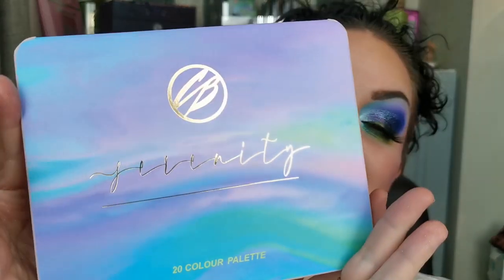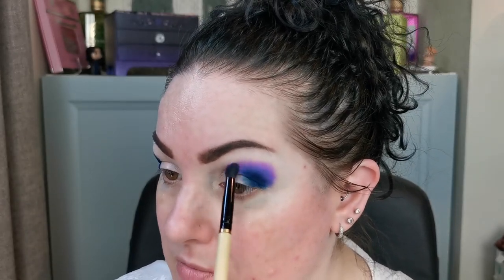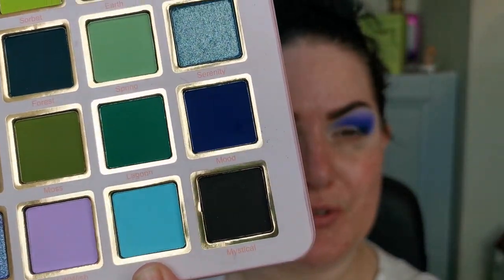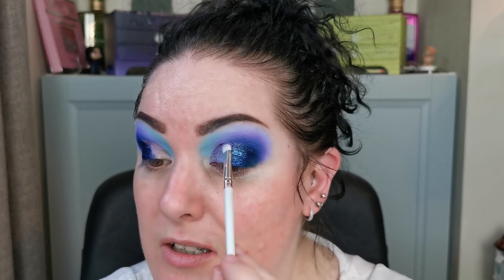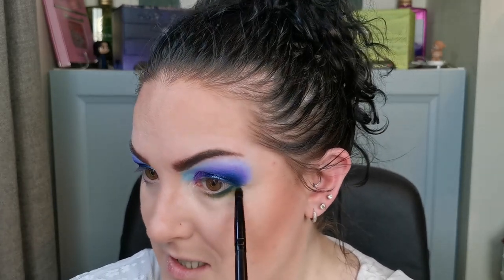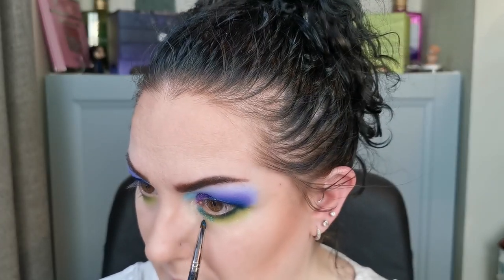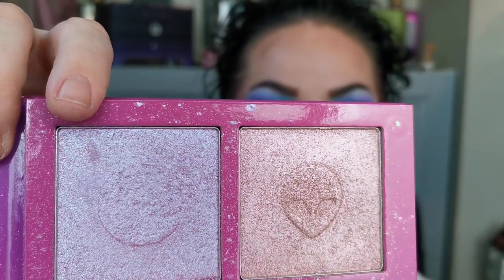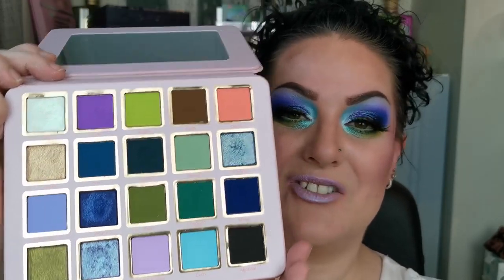Cosmic Brushes Serenity palette | First impressions - I was lost for words!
Hello my beautiful chameleons, I’m so excited to be finally trying the new Serenity eyeshadow palette from UK indie brand Cosmic Brushes! As soon as I saw the colour story of this palette, I knew I had to have it! I hope you enjoy watching this video as much as I enjoyed filming it!

Face:
BPerfect Cosmetics Perfection Primer
Fenty Beauty Ease Drop Blurring Skin Tint - 4
Madaj Beauty London Skin Perfect Photo Ready Concealer – Medium Light Porcelain
Huda Beauty Tantour Contour & Bronzer Cream - Light
Nikkia Joy Cosmetics Velvet Finishing Powder
Nabla Skin Bronzing - Dune
Poutnshout Blush – Boozy Suzie
Unearthly Cosmetics Low Light Palette – Low Light
Urban Decay All Nighter Makeup Setting Spray
Eyes:
Kaima Cosmetics Glitter Primer
Cosmic Brushes Serenity Palette
Arttitude Cosmetics Duochrome Cake It Liner - Obsession
ELF Cosmetics Keep Your Curl Mascara
Colourpop Crème Gel Liner - Swerve
SOSU Lash Adhesive
Arttitude Cosmetics Lashes - Queen
Essence Longlasting Eye Pencil – Go Green
Lips:
Lime Crime Matte Velvetines Liquid Lipstick - Moonstone